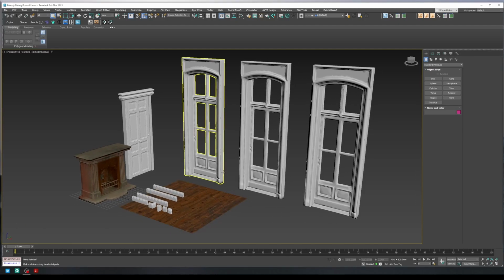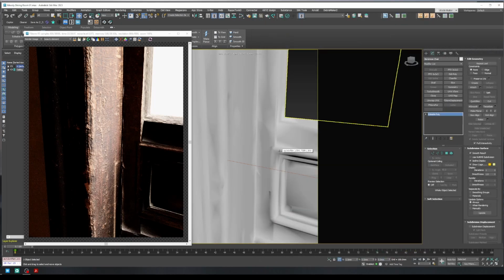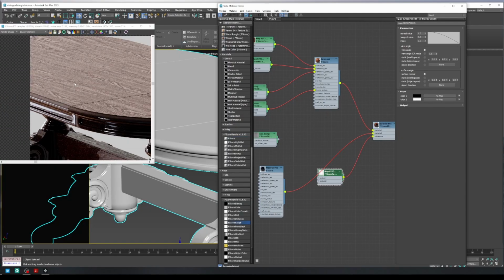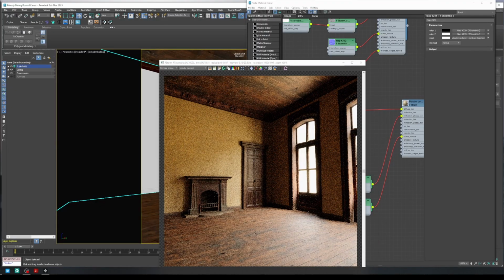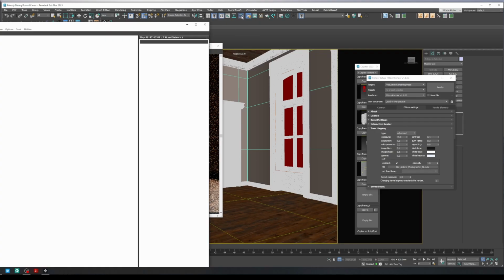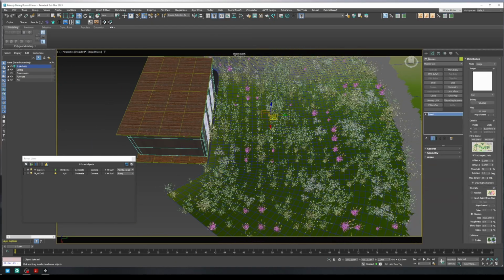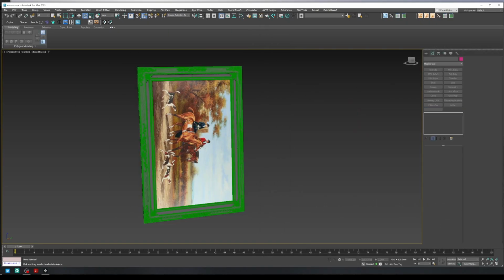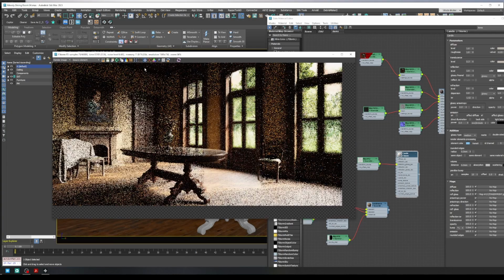Sparrow Manor - Cinematic Interior Tutorial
It started out as a little thought and grew into a little tutorial. I hope you enjoy. I know these tutorials are far between and I wish I could do more.

Software: 3ds Max, Fstorm, Quixel Megascans, Marvelous Designer, PS.